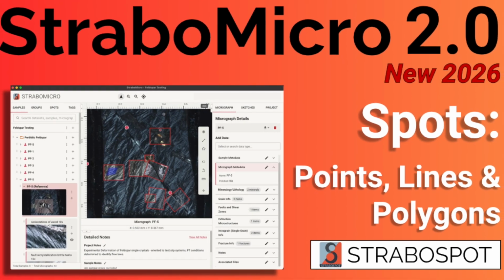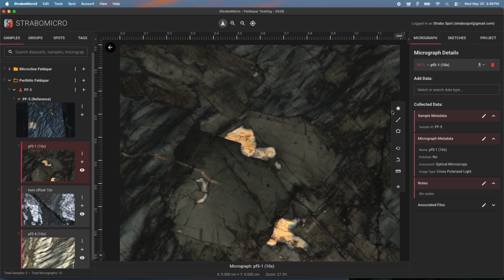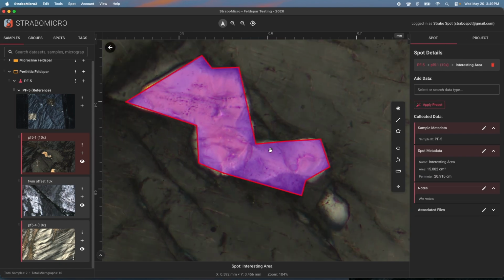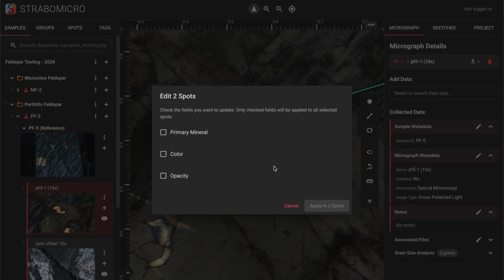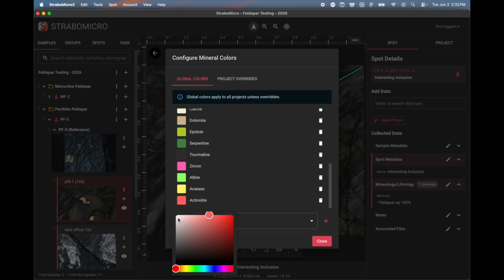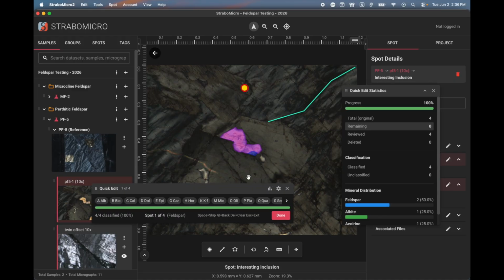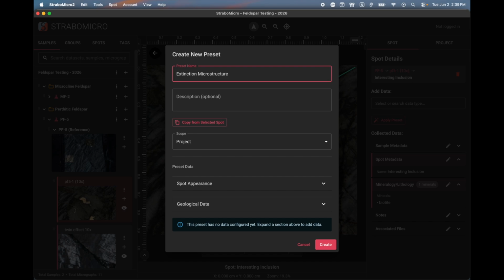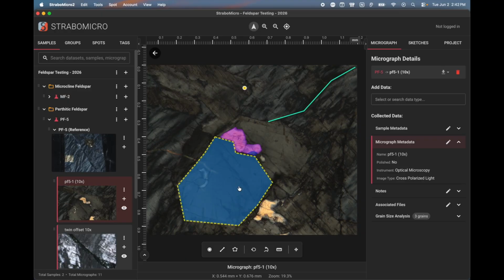StraboMicro | Spots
Follow along to learn what a spot is in StraboMicro, how to add point, line, and polygon spots, how to edit, split, and merge. We also review quick edit spot mode, quick spot presets, and several spot specific view options.

00:00 Introduction
00:10 What are Spots?
02:05 Add a point spot
03:16 Add a line spot
03:47 Add a polygon spot
04:27 Edit a spot
05:25 Split a spot
06:08 Merge spots
07:19 Show/hide recursive spots
08:20 Editing spots overview
08:36 Configure mineral colors
09:13 View spot color vs. view mineral color
10:11 Quick edit spot mode
12:40 Quick spot presets